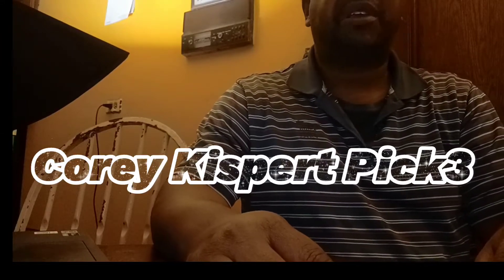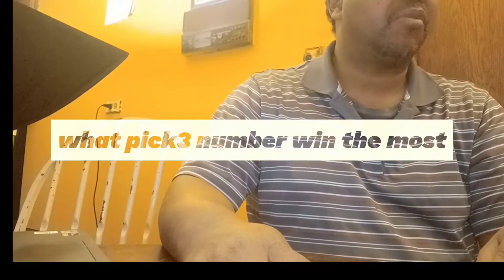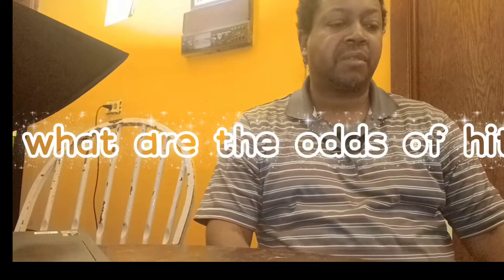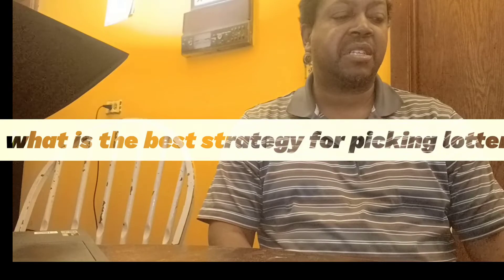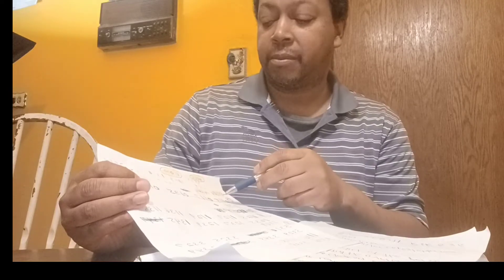The Dark Truth Behind Corey Kispert's Pick3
Discover the dark truth behind Corey Kispert's Pick3 in this revealing video. Uncover the secrets and scandals that surround this controversial topic.